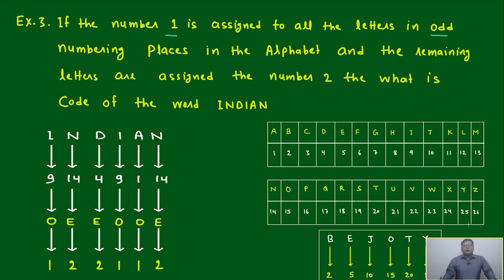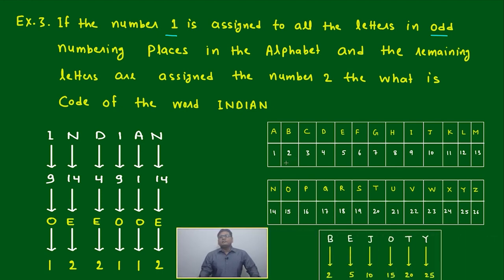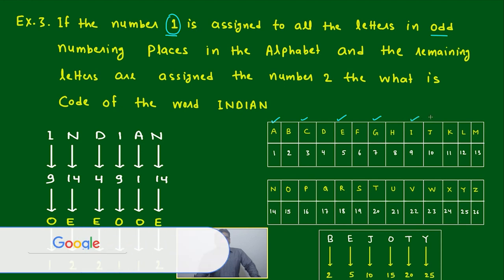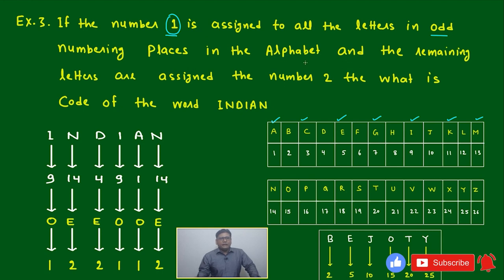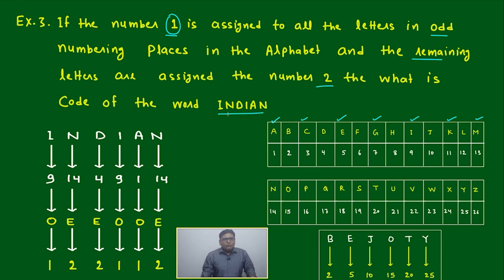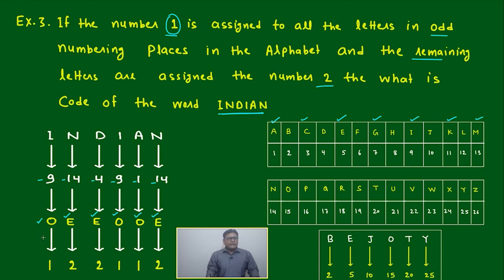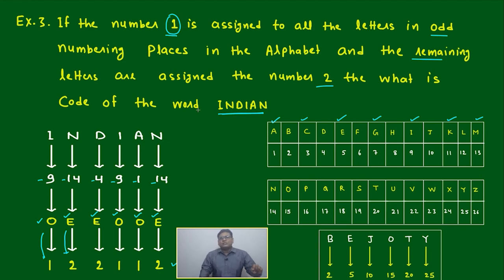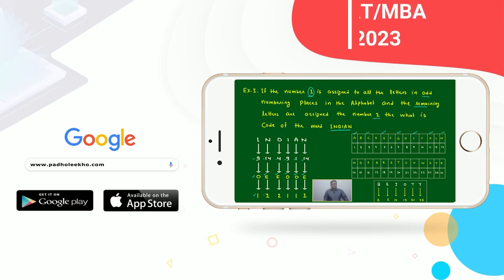CODING-DECODING EXAMPLES-3 (CODING DECODING PART-5) LR|CAT 2023 | CAT/MBA PREP ONLINE | KUNDAN KUMAR